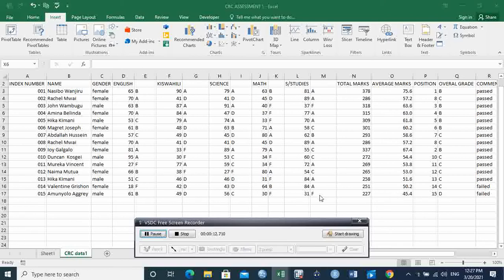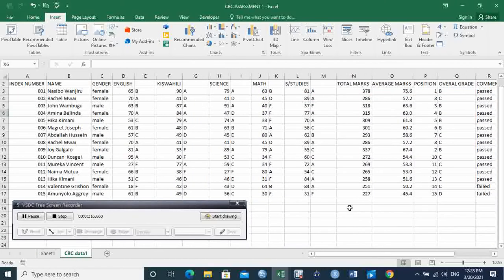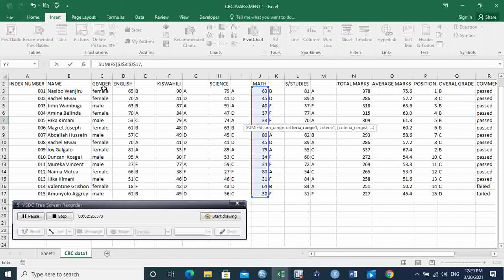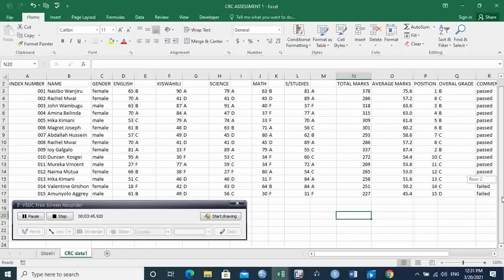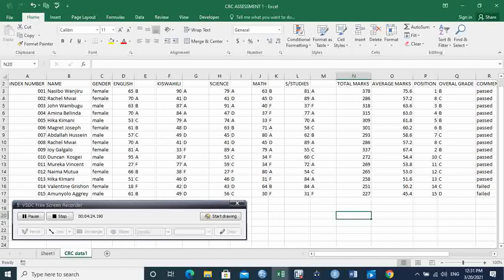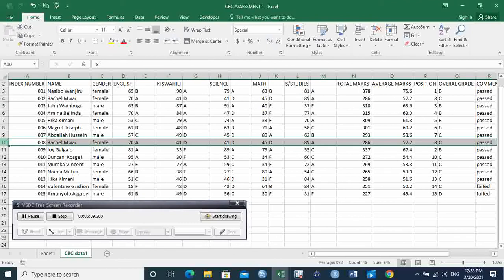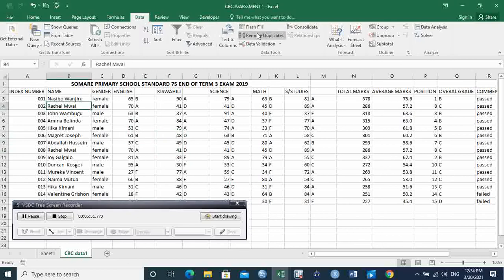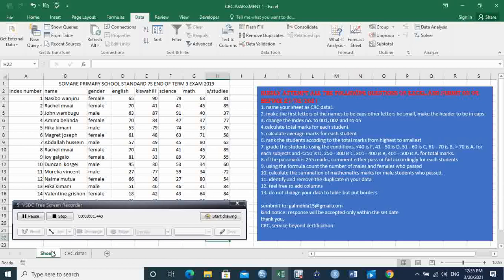CRC Assessment solution part5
Hello and welcome, here is the solution to our first Advanced Excel Assessment we sum with multiple condition, Removing duplicate. Enjoy learning!